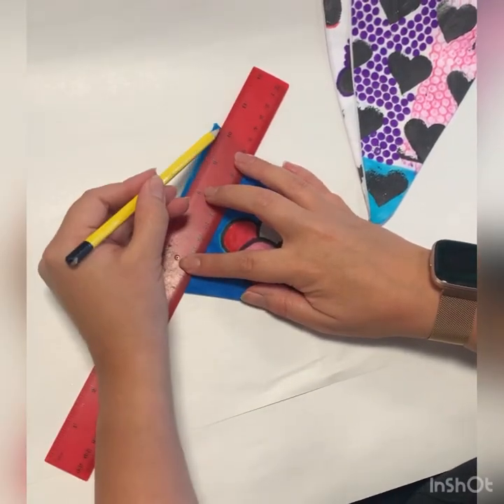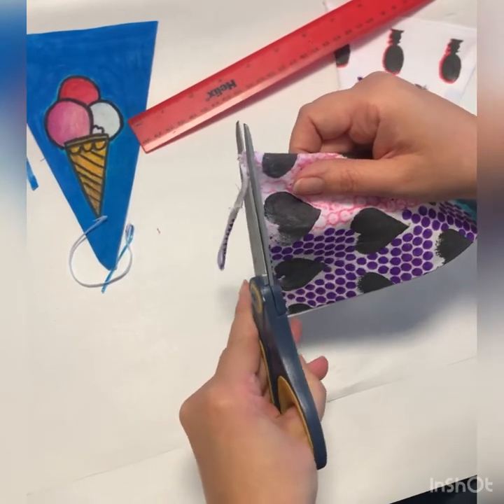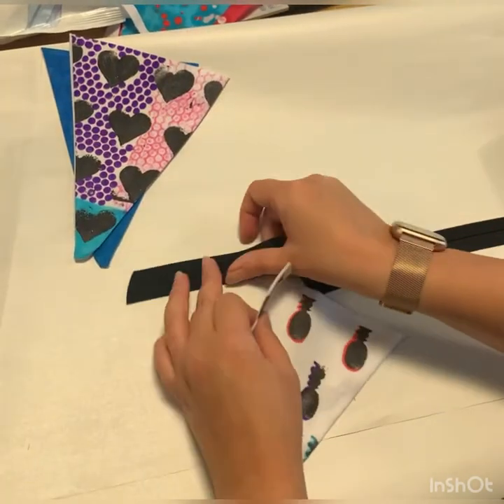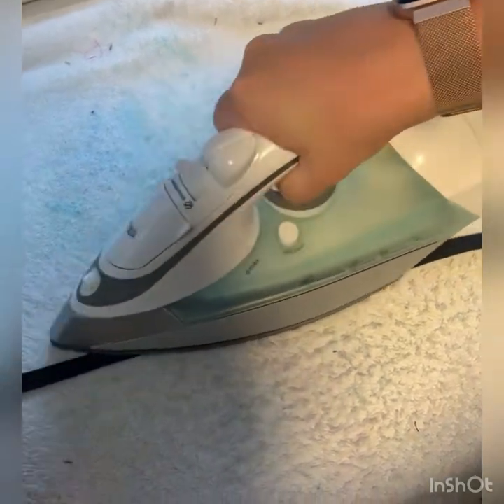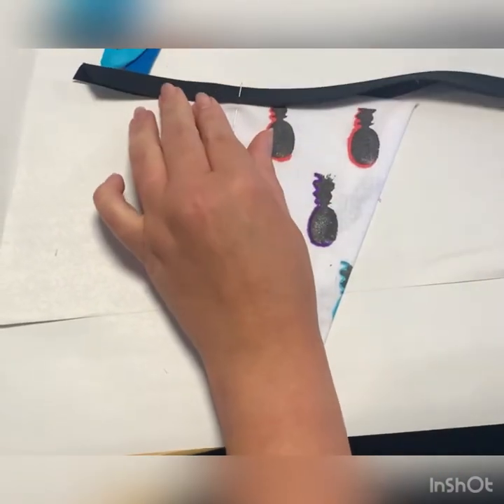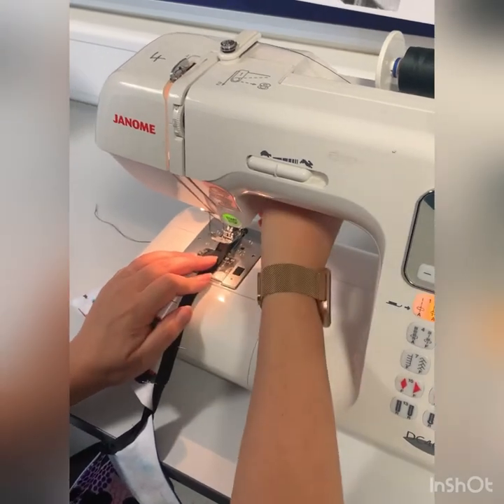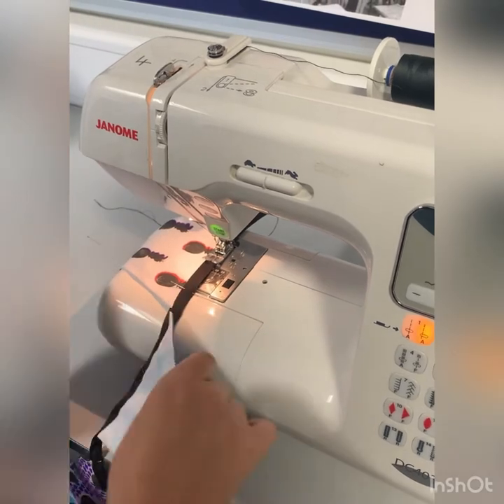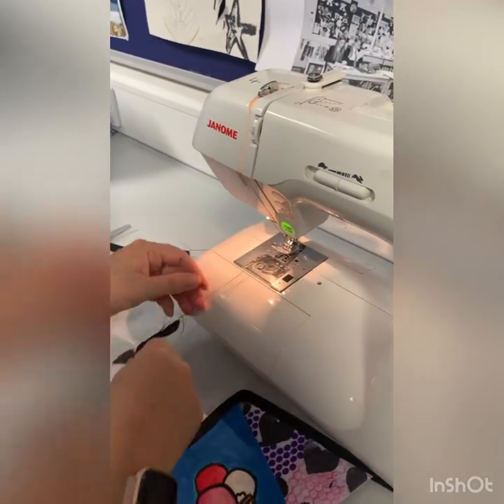Completing your bunting flags and stitching together with bias binding